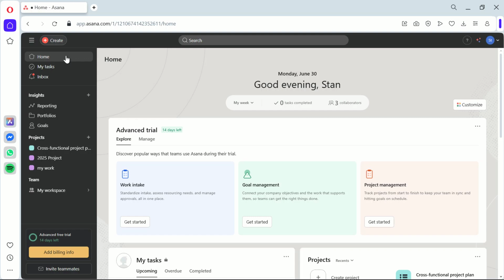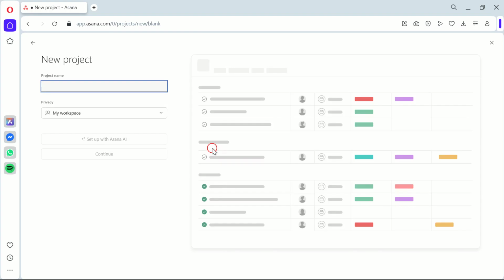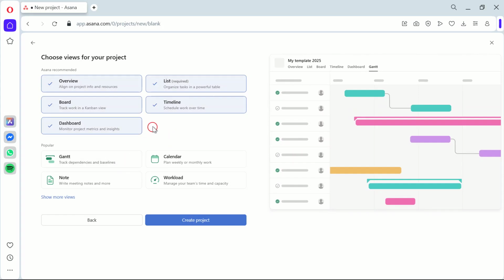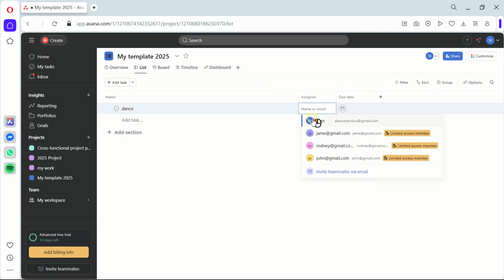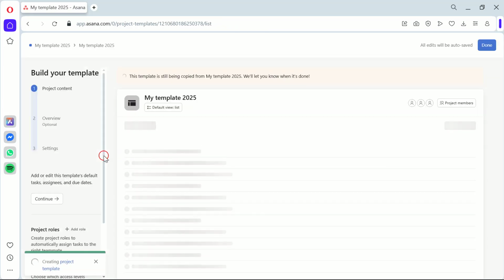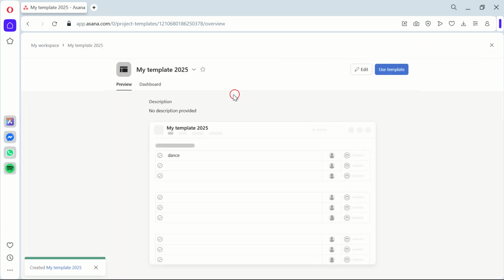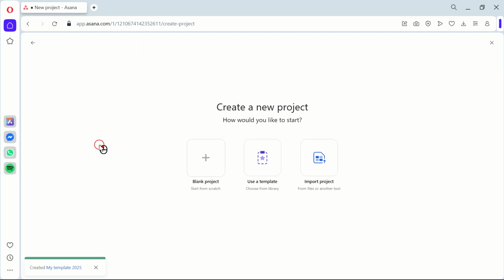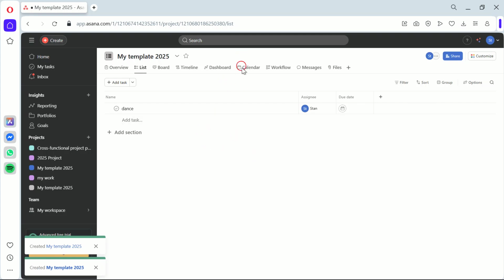How To Perform Creating And Using Templates On ASANA (Complete 2025Guide)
Welcome to this comprehensive How to perform creating and using templates on Asana (Complete 2025 Guide) tutorial! In this detailed guide, I'll walk you through everything you need to know about How to perform creating and using templates on Asana (Complete 2025 Guide).

 What You'll Learn in This How to perform creating and using templates on Asana (Complete 2025 Guide) Tutorial:
• Complete step-by-step instructions for How to perform creating and using templates on Asana (Complete 2025 Guide)

Whether you're a complete beginner or looking to improve your skills, this How to perform creating and using templates on Asana (Complete 2025 Guide) tutorial covers everything from basic concepts to advanced strategies. I've designed this guide to be easy to follow, practical, and immediately actionable.

 Why This How to perform creating and using templates on Asana (Complete 2025 Guide) Tutorial is Different:

 Perfect for:
• Beginners who want to learn How to perform creating and using templates on Asana (Complete 2025 Guide) from scratch

Don't forget to LIKE this video if it helped you learn How to perform creating and using templates on Asana (Complete 2025 Guide) and SUBSCRIBE for more in-depth tutorials like this one!

Questions? Drop them in the comments below! I read every comment and try to respond to as many as possible.

• Share with anyone who might benefit from learning How to perform creating and using templates on Asana (Complete 2025 Guide)